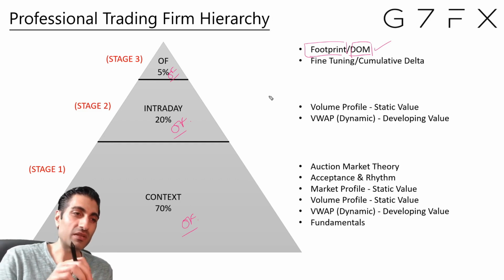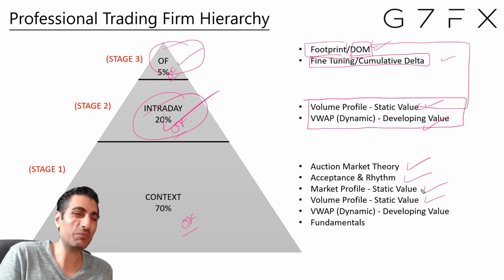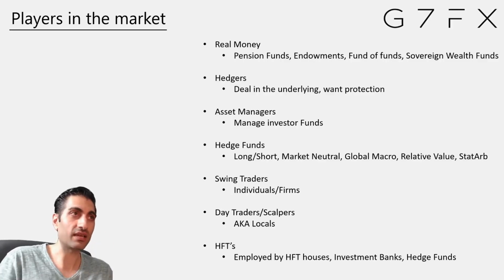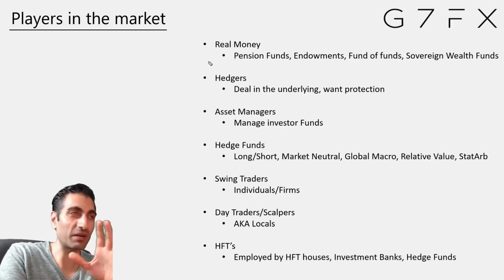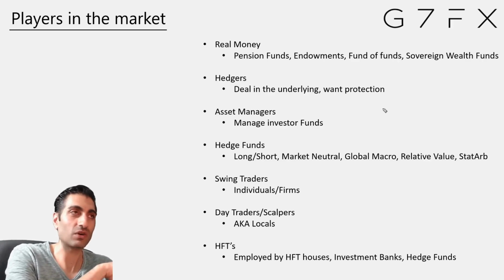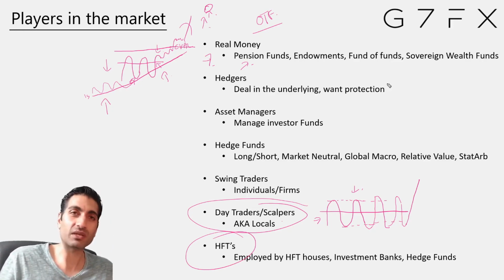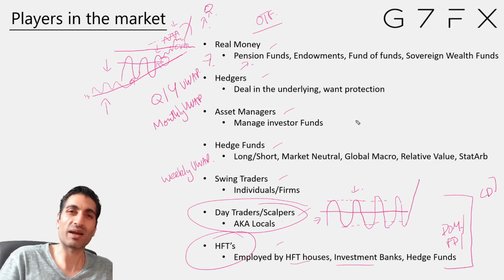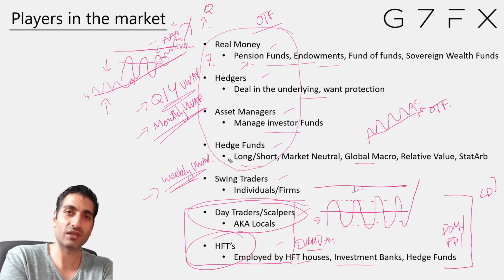v vap by jee sath part 5(3)